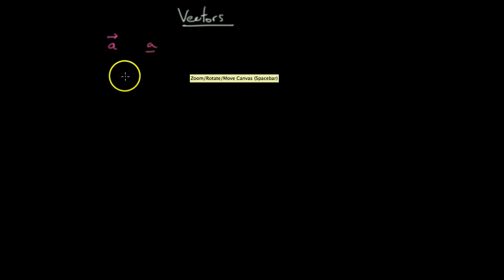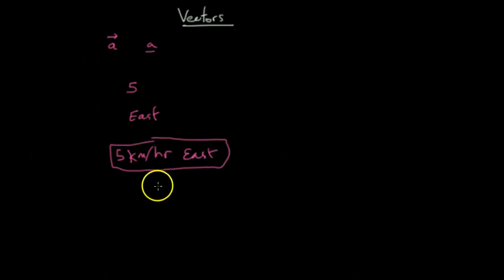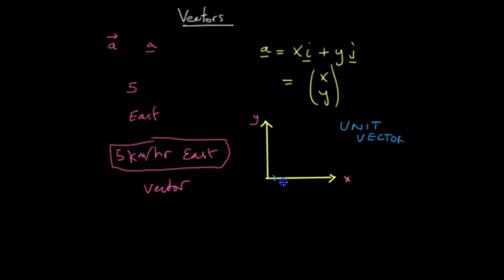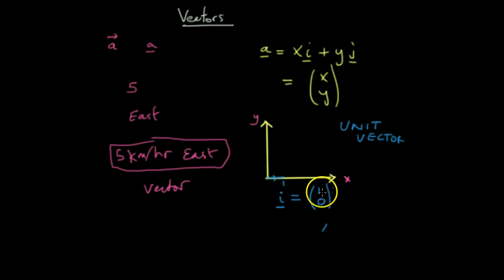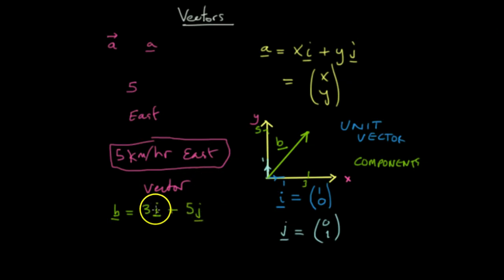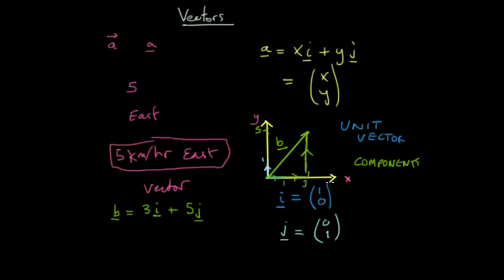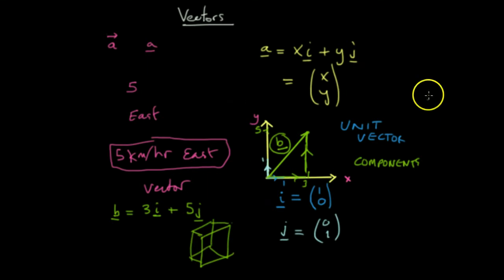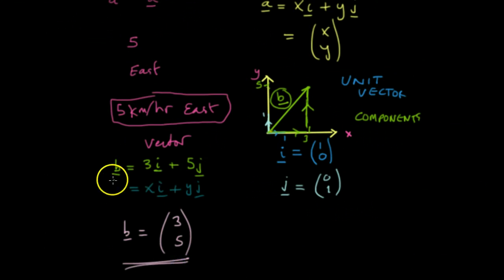Vectors intro 2